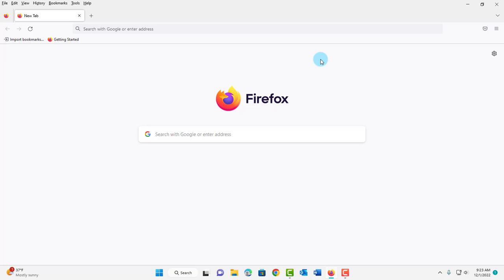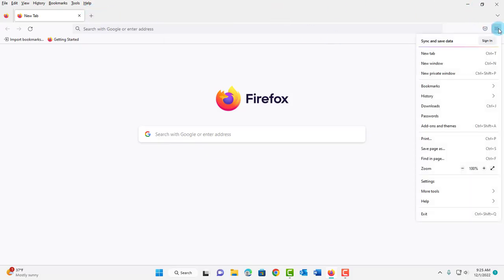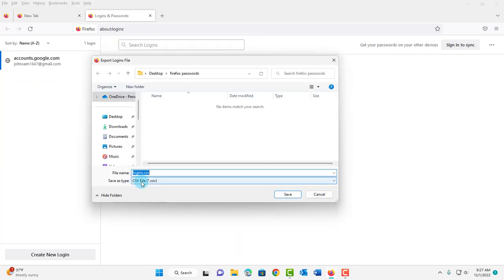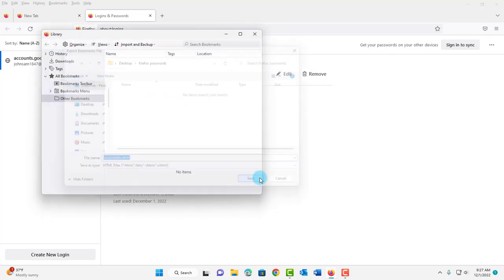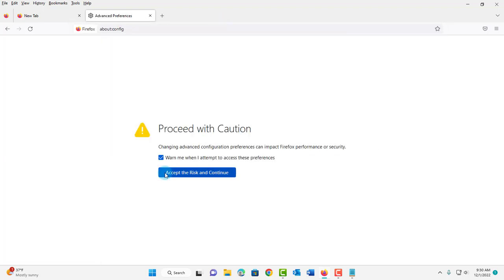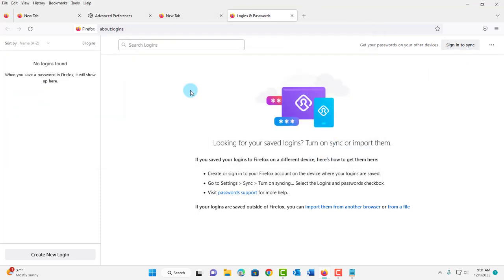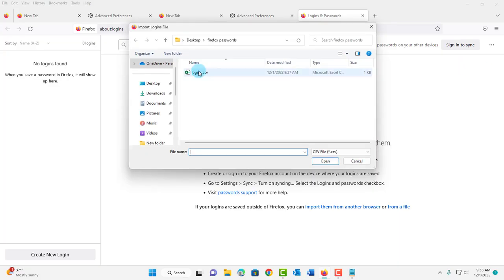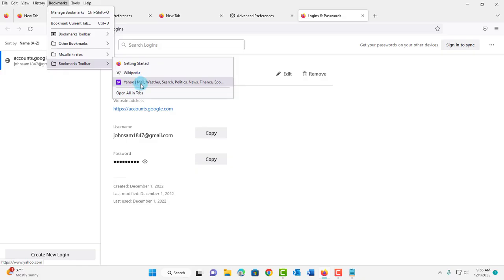How to export and import saved passwords and bookmarks in Firefox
In this video, I show you how to export/import logins and bookmarks to in Firefox. You can save all your login info and bookmarks in Firefox and transfer it to Firefox in another computer. I show you how to import and export all your saved login info in Firefox.

1) about:config
2) Enable Import:  signon.management.page.fileImport.enabled
3) Import Fix:  security.allow_eval_in_parent_process